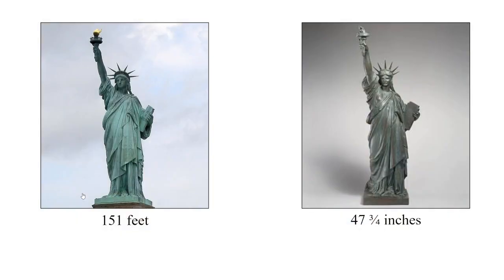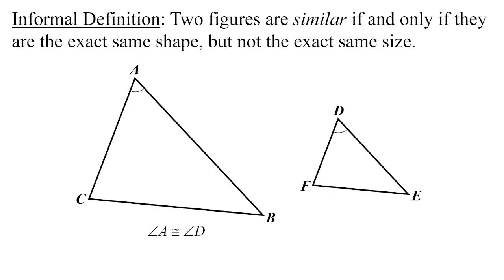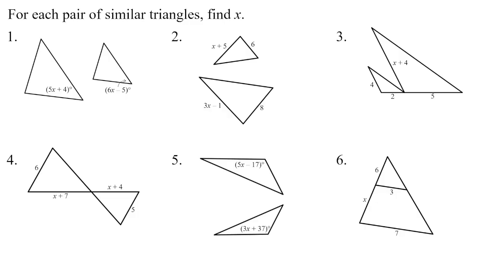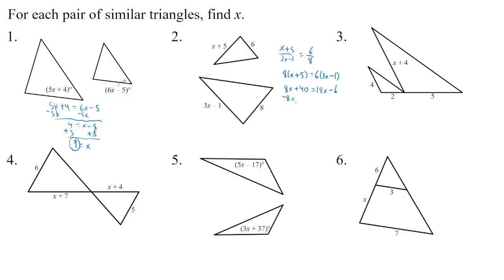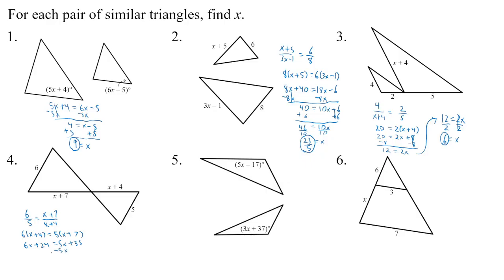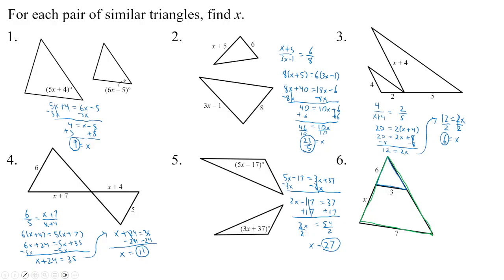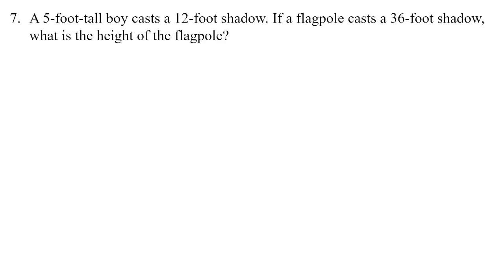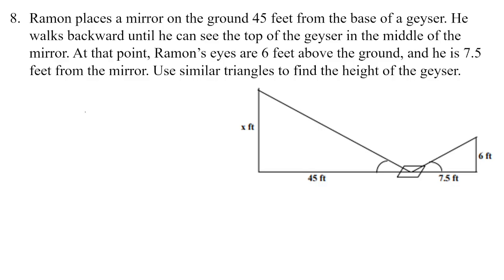Similar Figures | Geometry | 10th Grade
This video introduces similar figures and how to use them to solve problems.